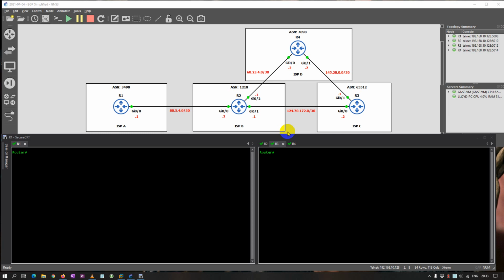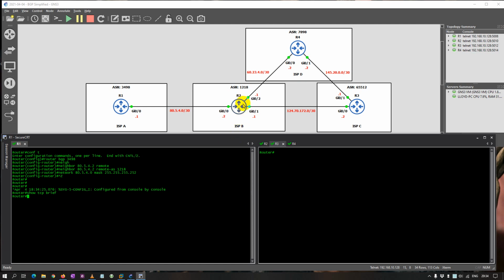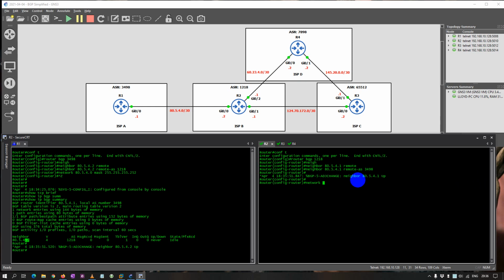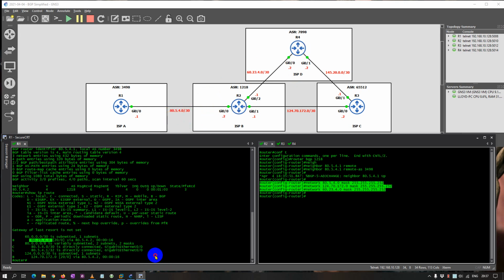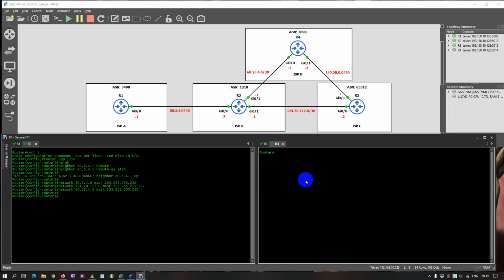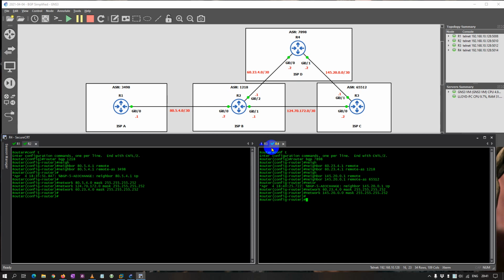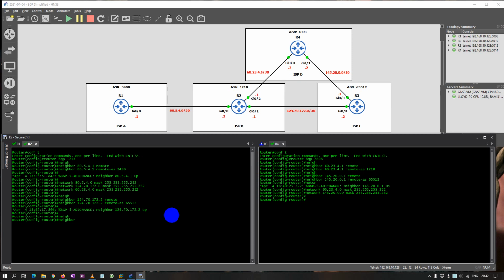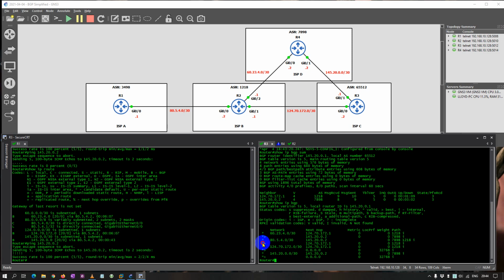Simple BGP Configuration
In this video I show you how to setup simplistic BGP routing between four routers.